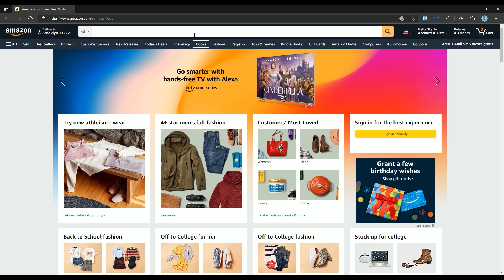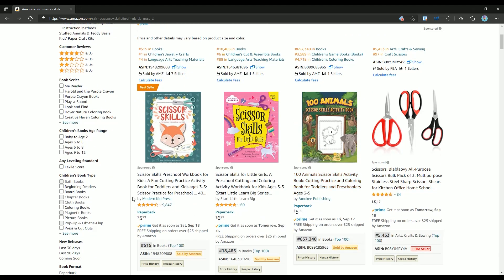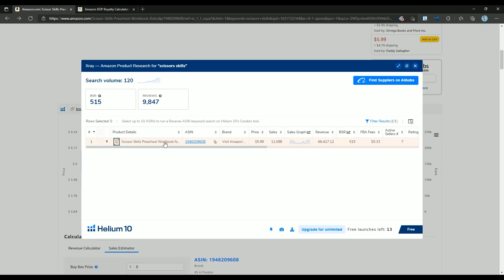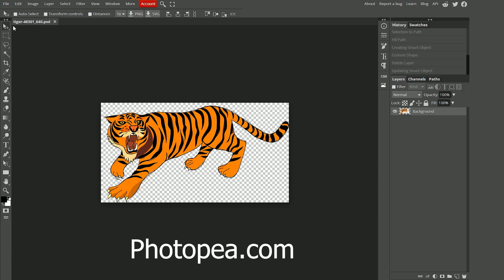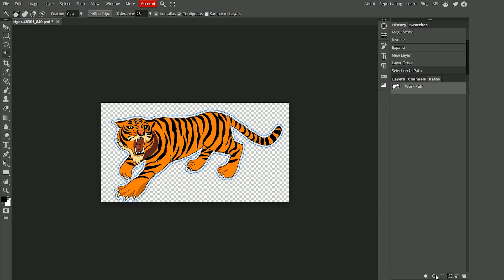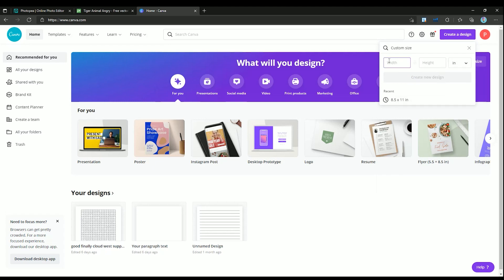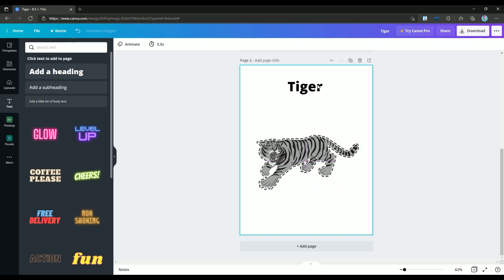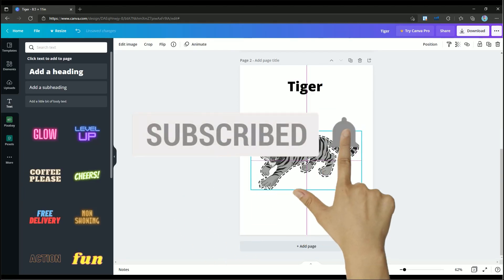Make More Than $16000 Per Month with Scissors Activity Books from Amazon KDP | Don't Miss this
Welcome guys, in this video I will teach you how to create one of the easiest and profitable niches on Amazon KDP, this niche is Scissor skills activity book. This niche is selling very well on Amazon and compared to other money maker niches has lower competition.

Keep in mind that I link these companies and their products because of their quality and not because of the commission I receive from your purchases. Thank you for your support! The decision is yours, and whether or not you decide to buy something is completely up to you.